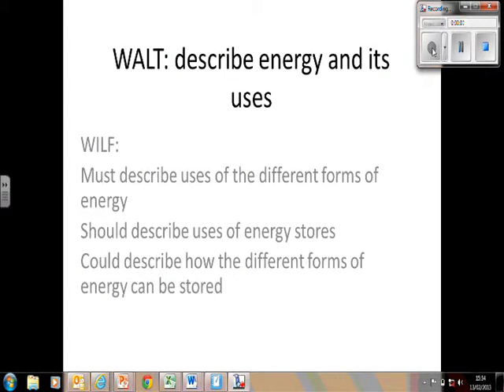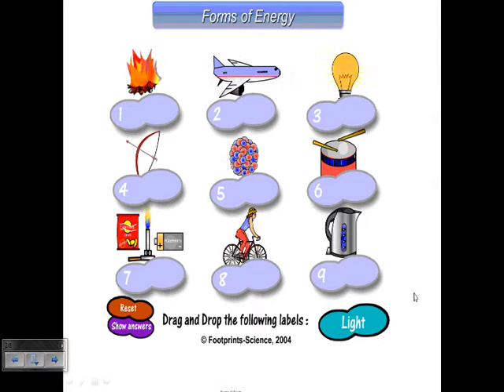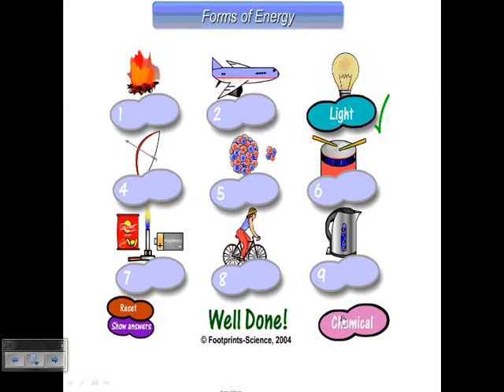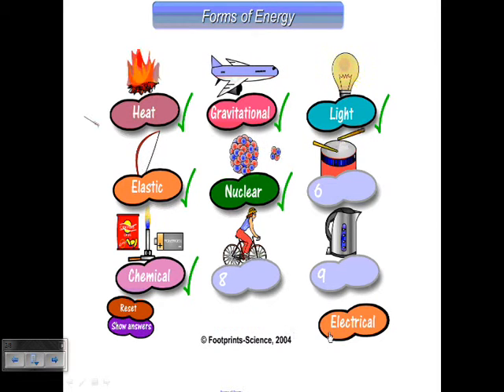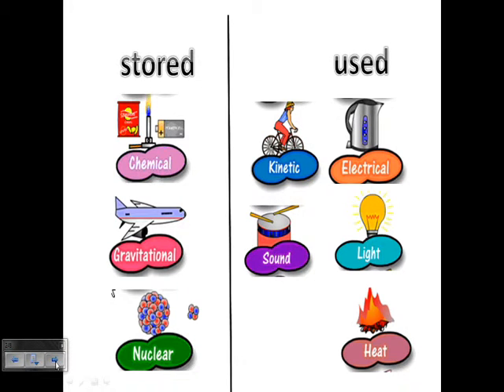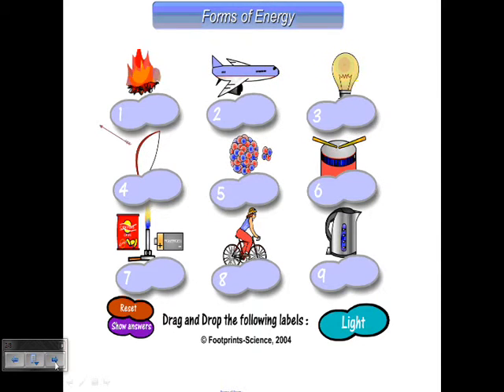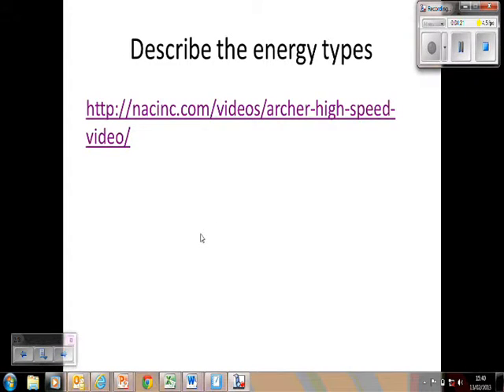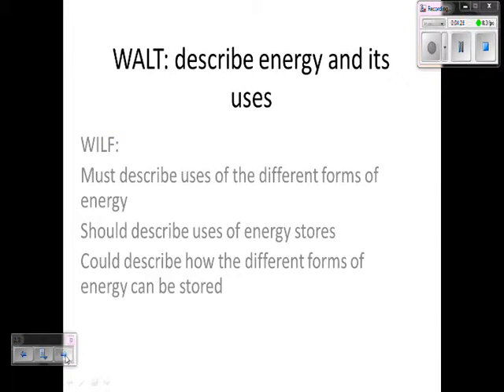1- Energy types video.wmv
video homework for year 9